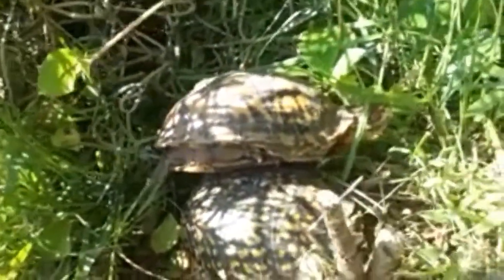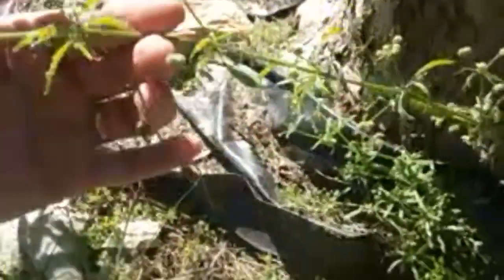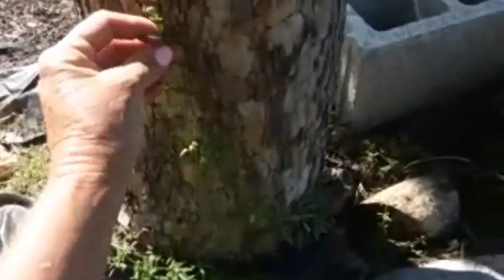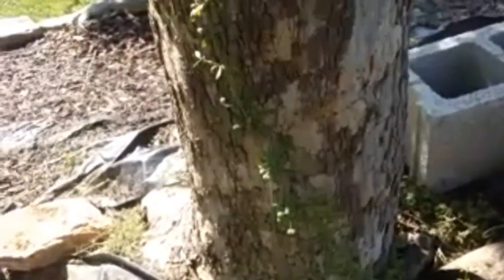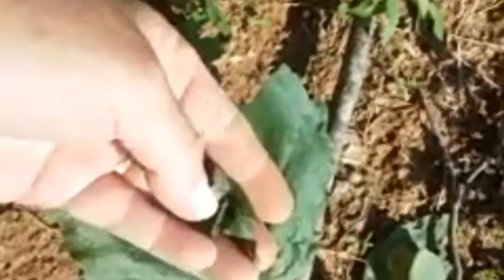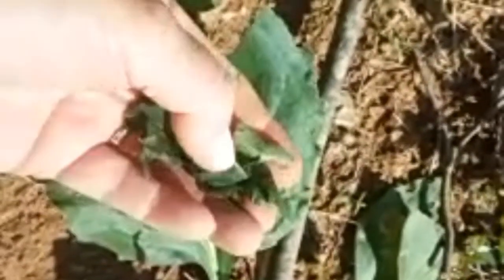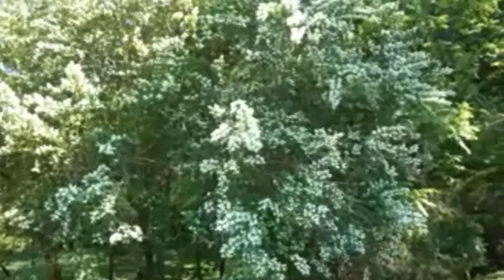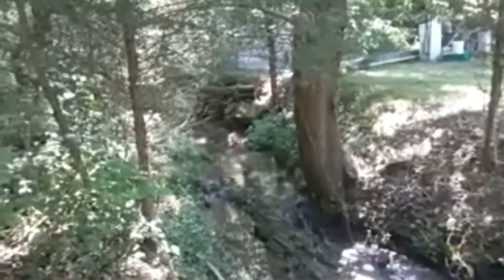Cleavers..Wood Sorrel & Plantain